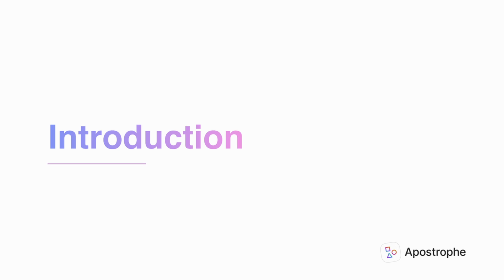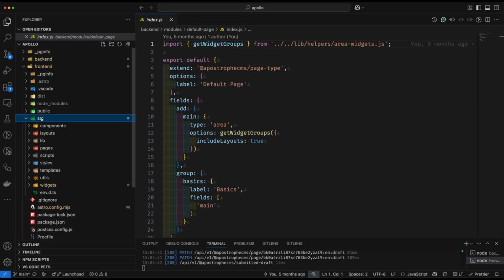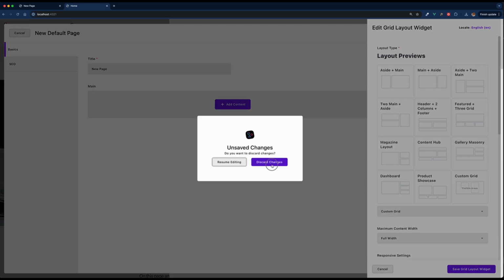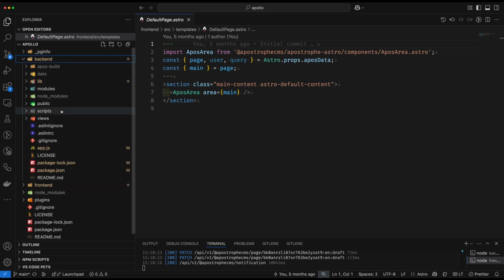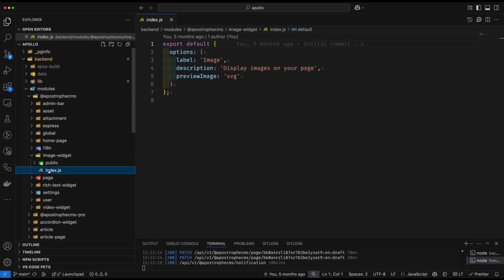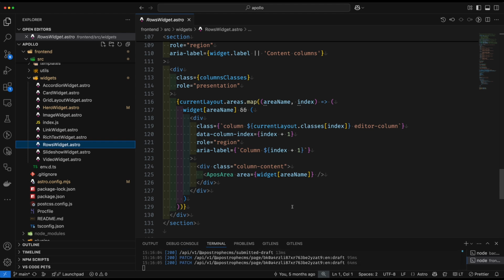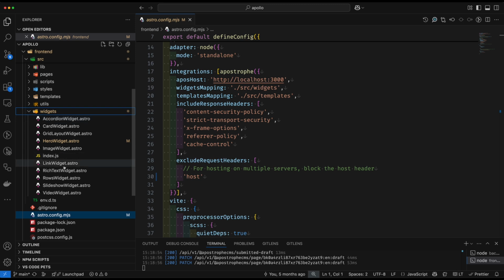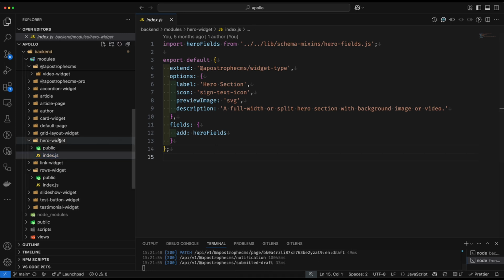Introduction to Widgets: An ApostropheCMS + Astro Tutorial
Creating Widgets in ApostropheCMS + Astro: Understanding Widget Fundamentals

This first video in our widget series introduces the essential concepts of widgets in an ApostropheCMS and Astro integration. Using the Apollo project as our foundation, we'll explore:

- What widgets are and their role as fundamental content building blocks
- What widgets are available in the Apollo theme
- The critical widget mapping system that connects ApostropheCMS widgets to Astro components
- Configuration in astro.config.mjs for proper widget integration
- The schema and area sharing pattern for maintaining consistency across your project

This introduction lays the groundwork for our subsequent videos on simple widgets and adding client-side interactivity. You'll gain a clear understanding of the widget architecture that powers flexible content editing in Apollo while maintaining a clean separation between backend and frontend components.